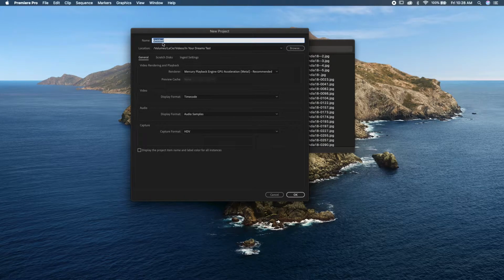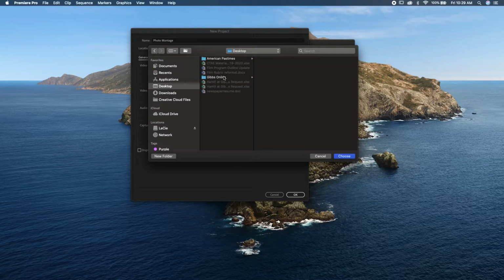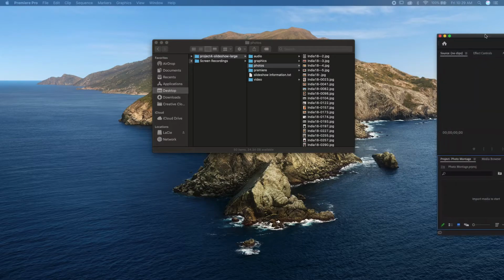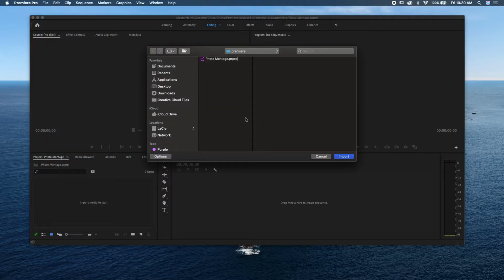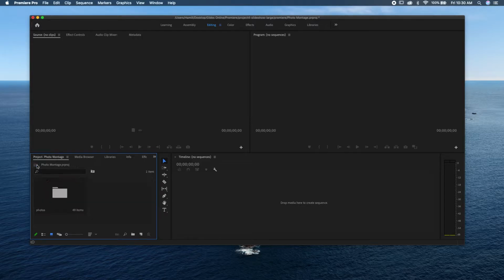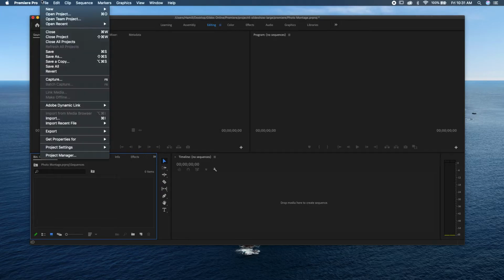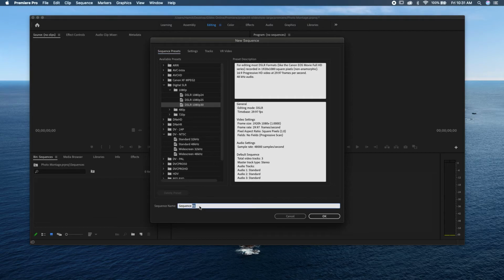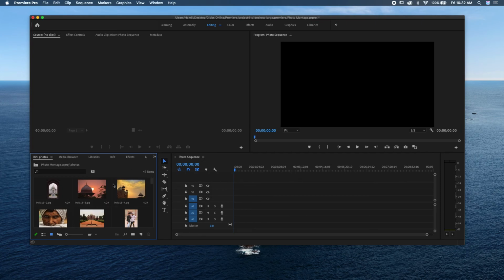Setting up your photo montage project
How to set up your Premiere Project